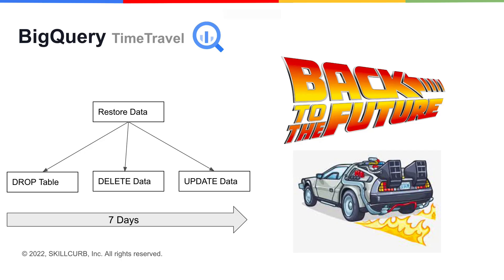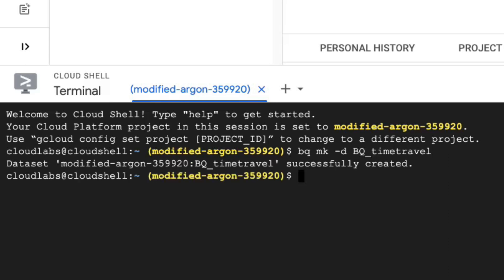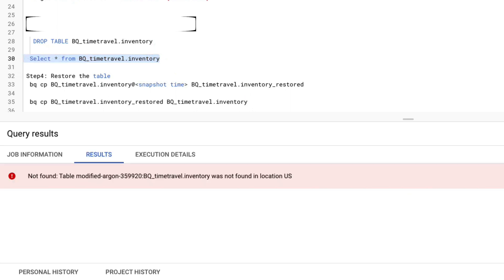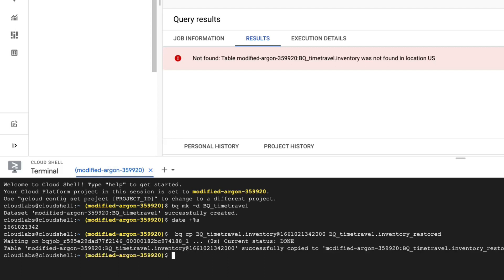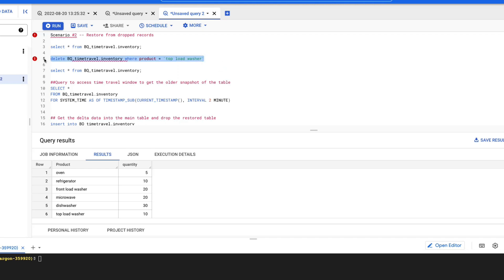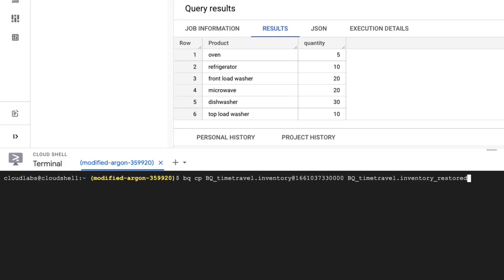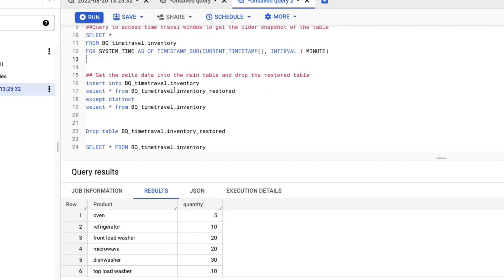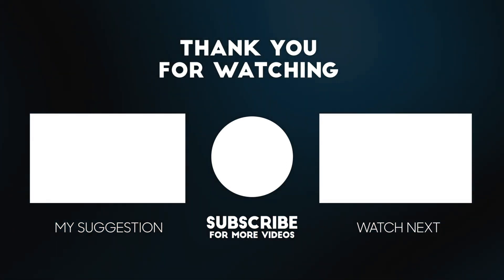SQL TimeTravel - Google BigQuery | Restore Data in Cloud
In this lab we will show you a hand on lab on BigQuery TimeTravel Feature that will help you restore data if it is accidentally deleted or updated.

This is an awesome feature in SQL that can be used in allot of use-cases.